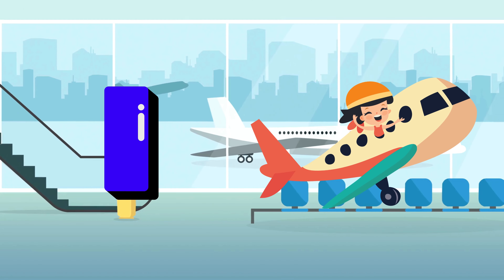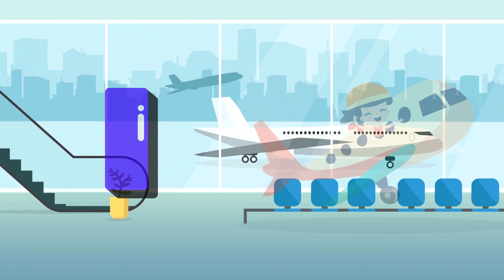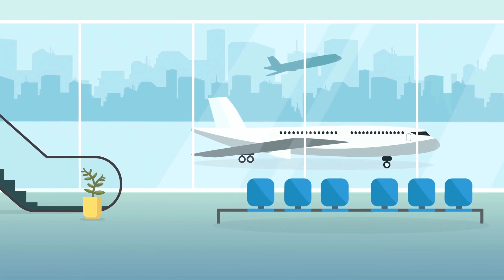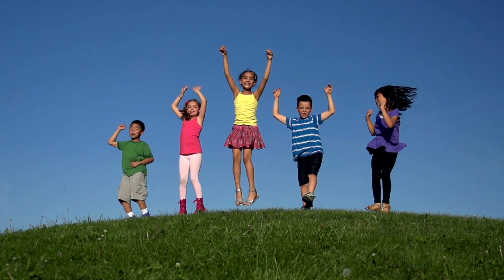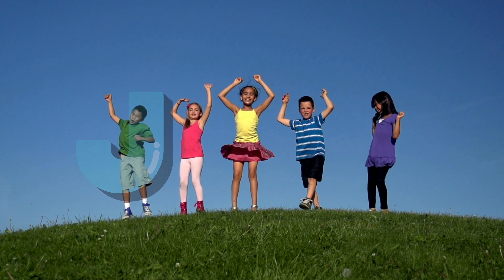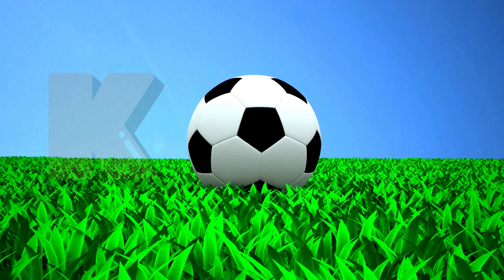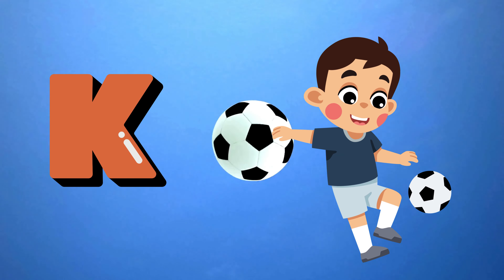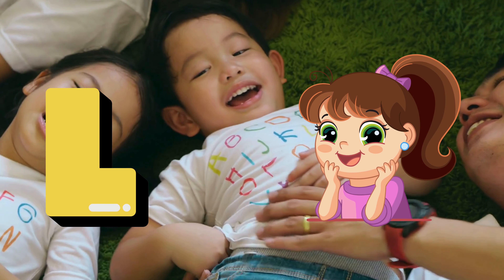ABC song |Nursery| Rhymes | ABC phonic song | Kids Song | A to Z Kids Play Time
Welcome to Nursery Rhymes Kids Club 🎵✨ Dive into a world of fun and learning with our delightful collection of classic nursery rhymes, playful songs, and vibrant animations. Our channel is designed to captivate young minds and make learning an enjoyable adventure for toddlers and young children. Sing along with beloved characters, discover new favorite tunes, and watch as your little ones dance, smile, and grow. 🎶🧸🌈
moral stories in English